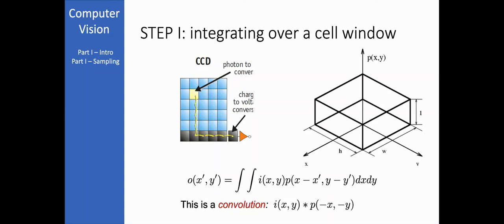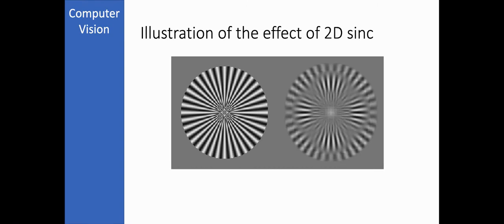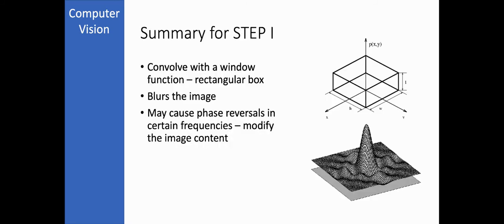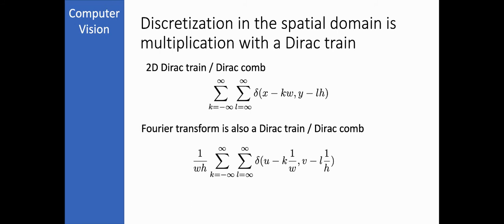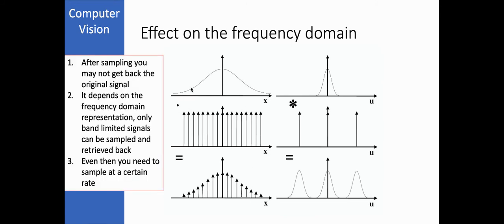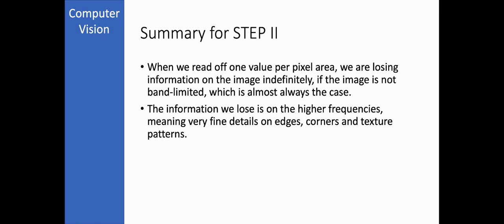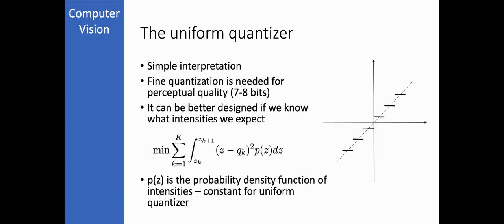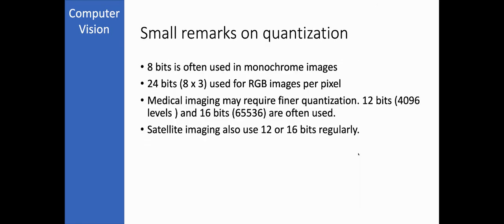IACV [image analysis and computer vision] 03 Sampling and Image Enhancement part III